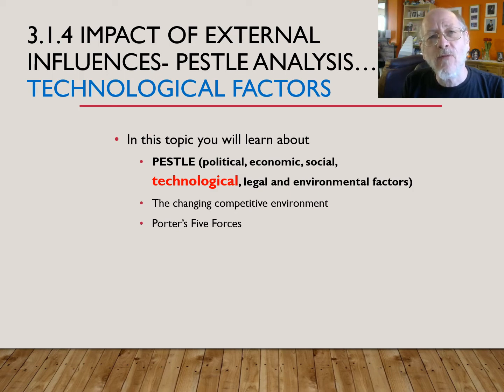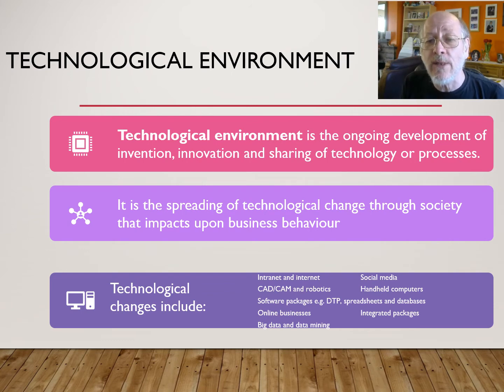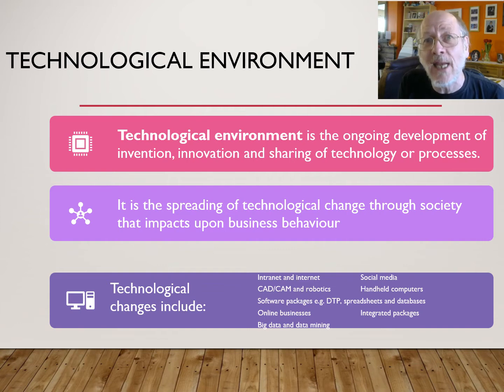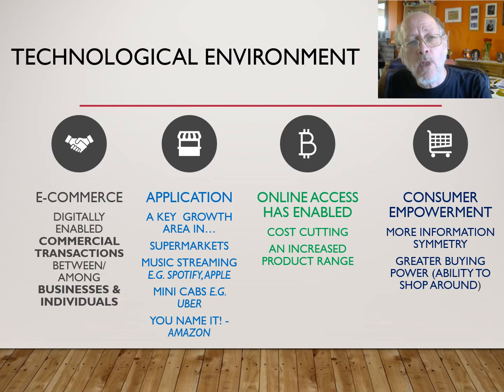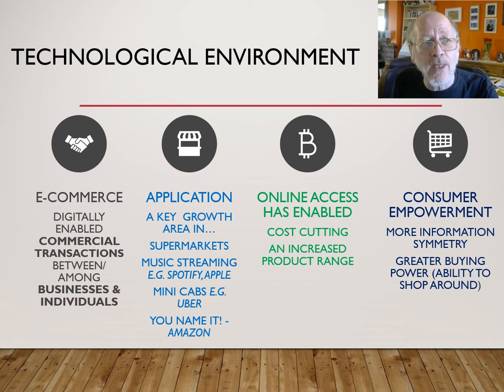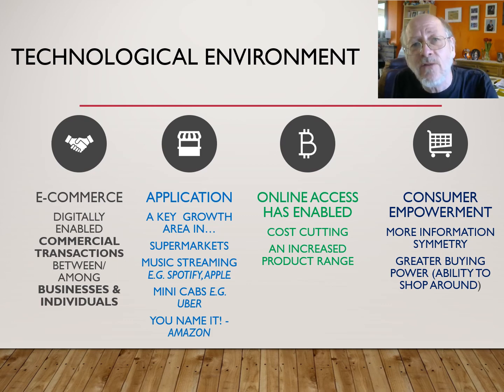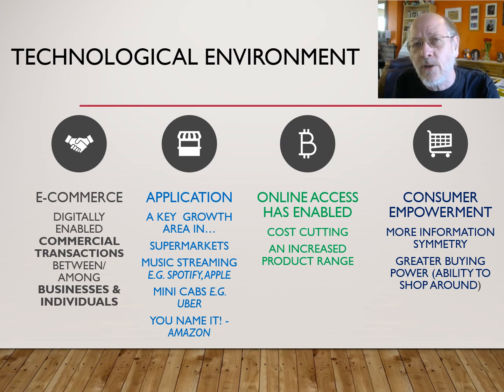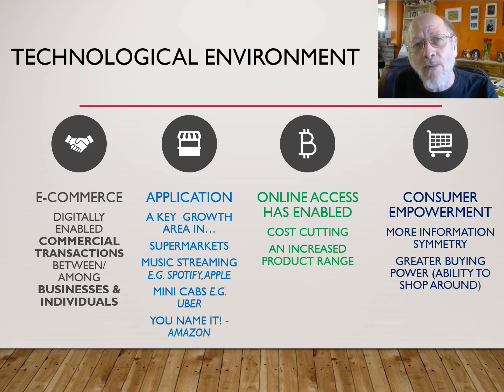A Level Business for Edexcel: PESTLE- Technological factors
PESTLE tech factors... nice and short!